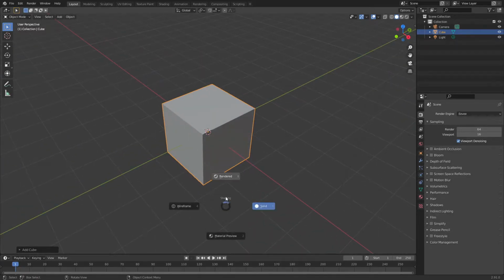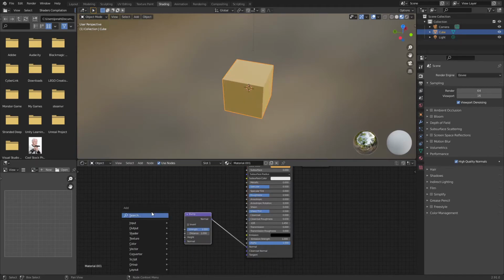Broken Eevee Temporary Fix! (Blender Eevee Not Working With Radeon)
I found a temporary solution to eevee breaking on the most recent radeon graphics driver update. It isn't perfect, because certain things like text objects still don't work, but it is decent enough to allow you to use eevee again. Hope this helps!